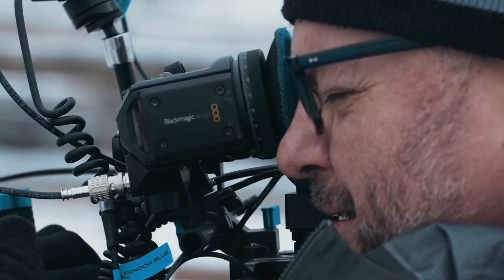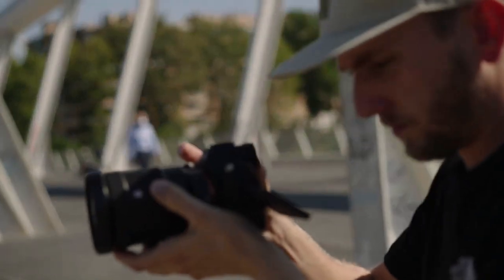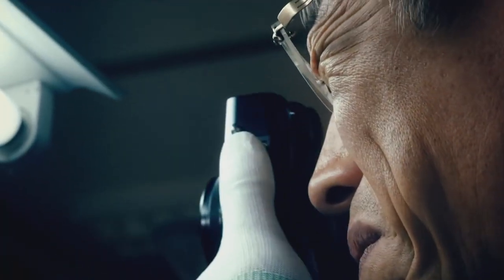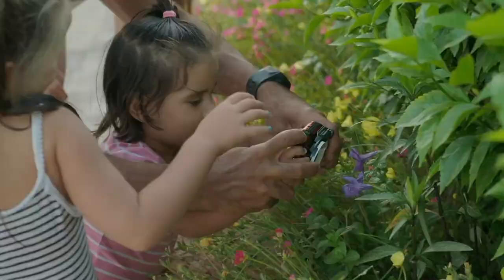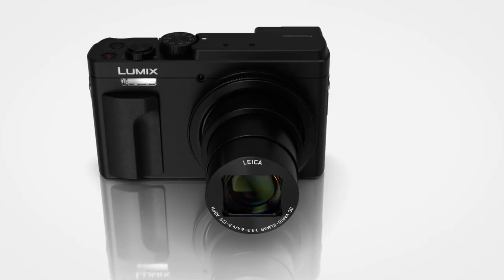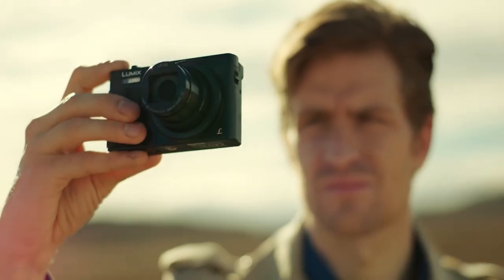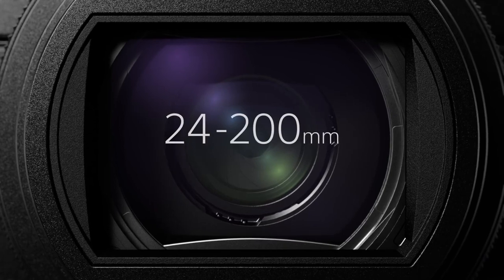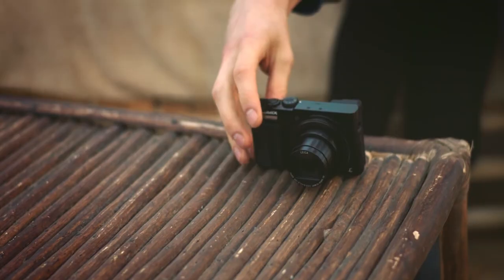Top 5 Best Point And Shoot Cameras (Compact Cameras 2022)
The greatest point and shoot cameras are for individuals who want to take pictures without any hassle. It's the answer to everything if you don't want any stress with changing lenses or dealing with settings, yet still want something that will produce photographs that are far better than a smartphone. Today, we’ll take a look at the “Top 5 Best Point and Shoot Cameras - Compact Cameras 2022”.

Below are the links to the products mentioned in this video.  Please note that if the particular model mentioned is not available we will provide the next best alternative:

Sony Cyber-shot RX100 VI
Canon PowerShot SX740 HS
Panasonic Lumix TZ90
Olympus Tough TG-6
Fujifilm X100V